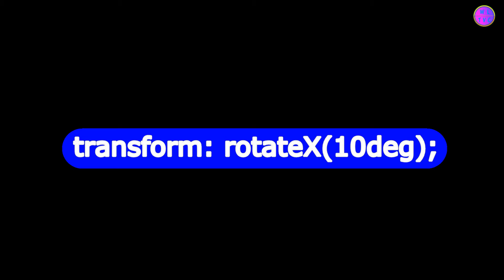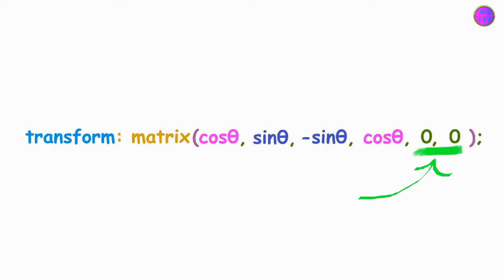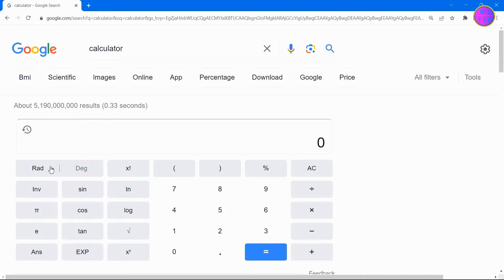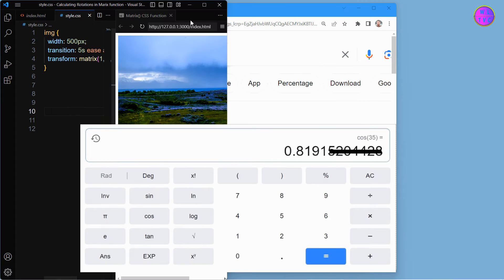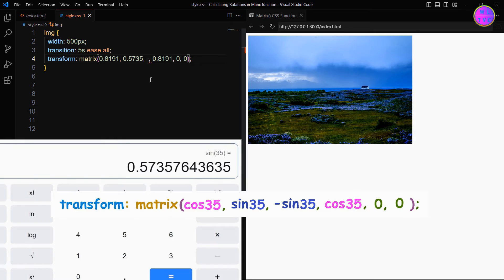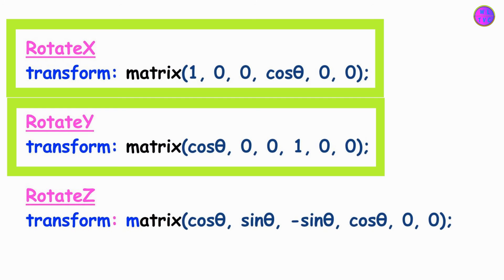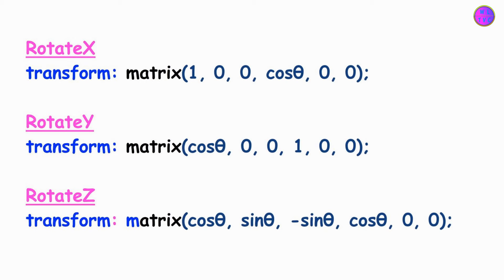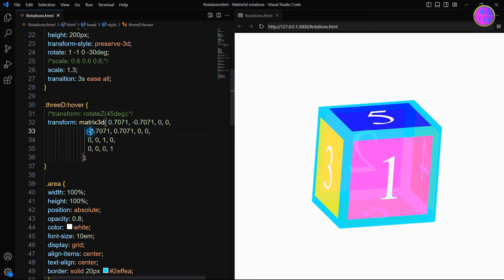How To Calculate Rotations in Matrix() and Matrix3d() CSS Functions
We can rotate the element using the rotateX(), rotateY(), and rotateZ() css functions. Alternatively, the same effect can be achieved using the matrix() and matrix3d() functions. All we have to do is apply some formulas.

RotateX:
transform: matrix(1, 0, 0, cosθ, 0, 0);
 RotateY:
transform: matrix(cosθ, 0, 0, 1, 0, 0);
RotateZ:
transform: matrix(cosθ, sinθ, -sinθ, cosθ, 0, 0);

RotateX:
transform: matrix3d(1,   0,       0,  0,
                                   0, cosθ, sinθ,  0,
                                   0, -sinθ, cosθ, 0,
                                   0,  0,      0, 1);
RotateY:
transform: matrix3d(cosθ, 0, -sinθ,  0,
                                     0,     1,    0,     0,
                                   sinθ,  0,  cosθ, 0,
                                     0,     0,  0, 1);
RotateZ:
transform: matrix3d(cosθ, sinθ,  0, 0,
                                   -sinθ, cosθ, 0, 0,
                                          0,   0,  1, 0,
                                          0,   0,  0, 1);